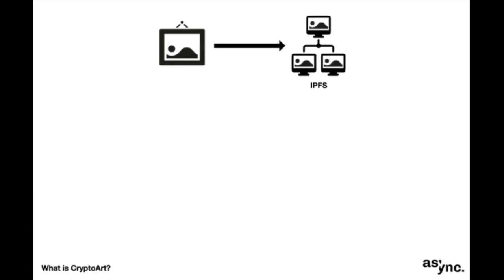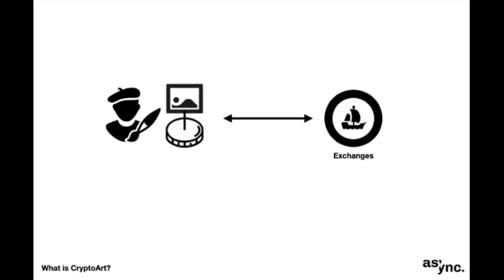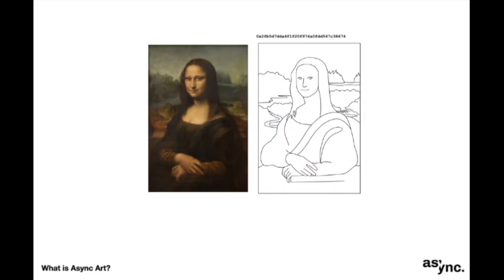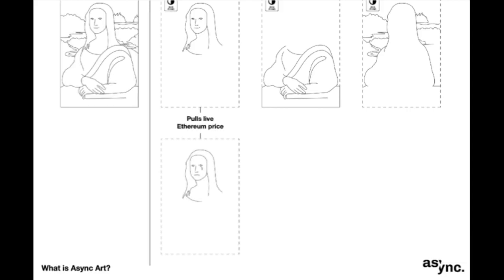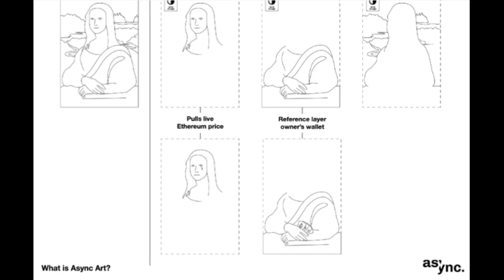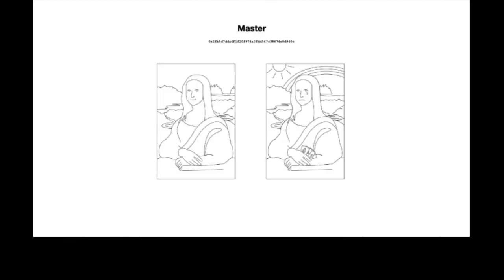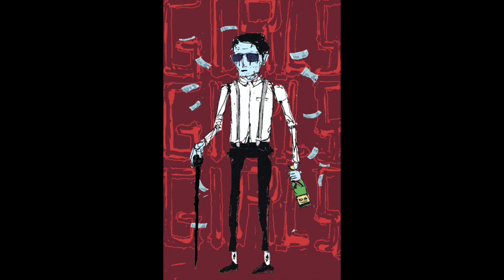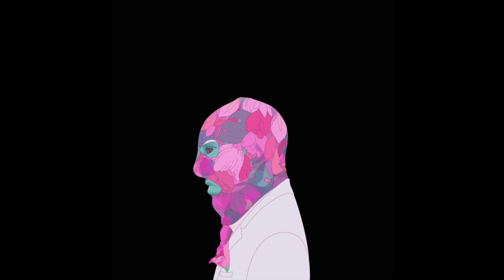Async Art Launch Day Livestream (Edited)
State of crypto art today and how it's made -- 00:00
What is Async Art? -- 2:33
Today's art in the gallery -- 06:44
Under the hood -- 08:10
Q&A -- 11:10
Recorded from Tuesday, February 25, 2020.